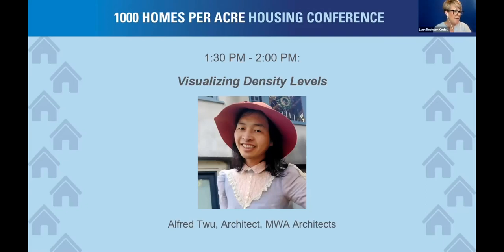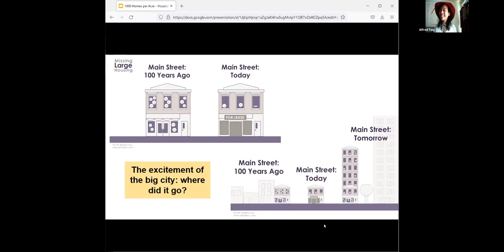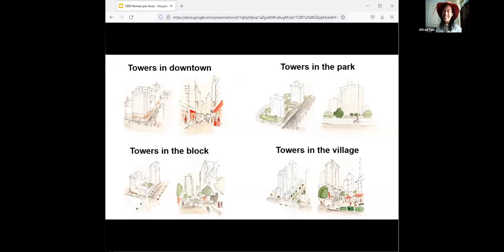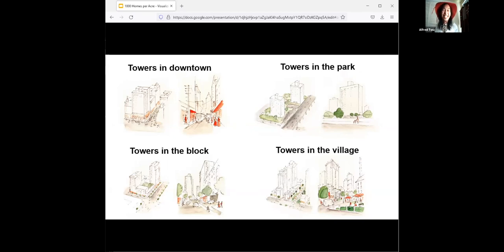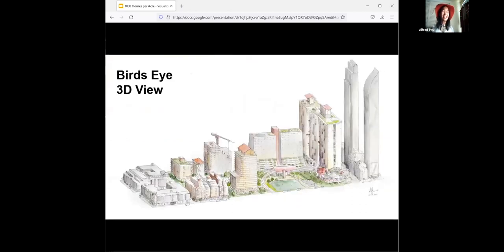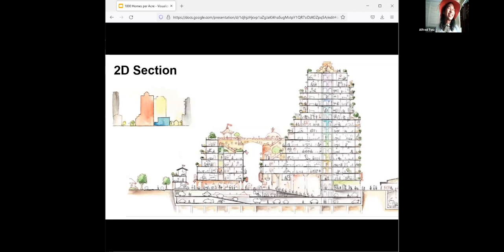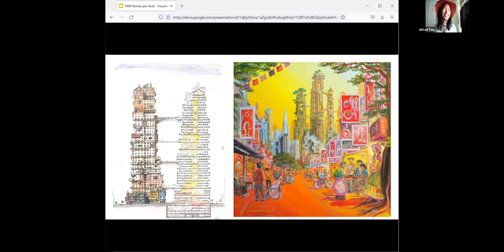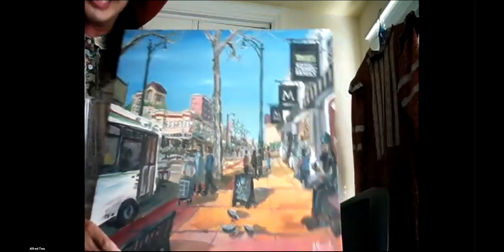7 Visualizing Density Levels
Architect Alfred Twu gives a beautiful presentation on the history of urban density and the benefits of high density urban planning. Twu gives an architect’s perspective on how urban housing can be beautiful as well as practical for a city. The presentation comes with Twu’s hand-drawn colorful representations of high density planning. For the more visually inclined, this presentation is a delight.

Alfred has worked on housing issues in California at the state and local level, with organizations such as the California Democratic Renters Council, East Bay for Everyone, and others.   Recently they have been appointed to the Berkeley Planning Commission.  Alfred works as an architect and artist, and has worked on various issues and campaigns including zoning reform, rent control, tenants rights, and social housing.